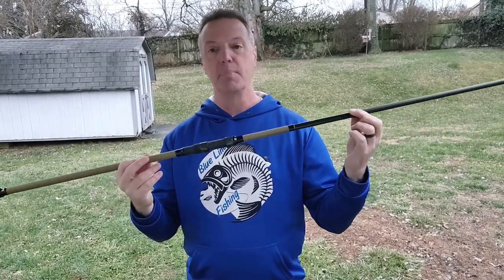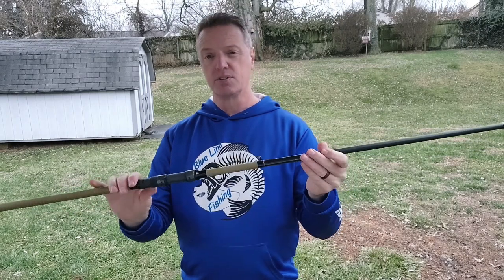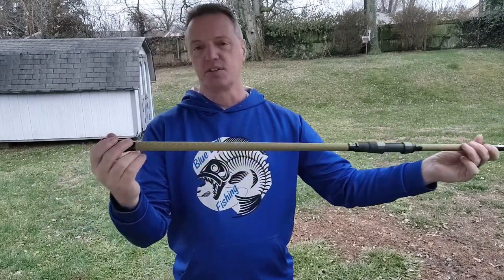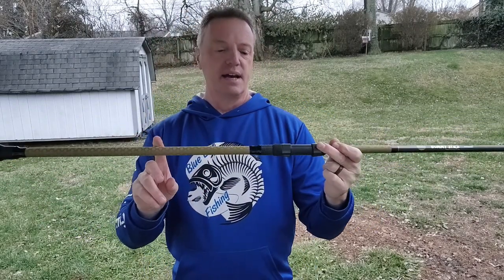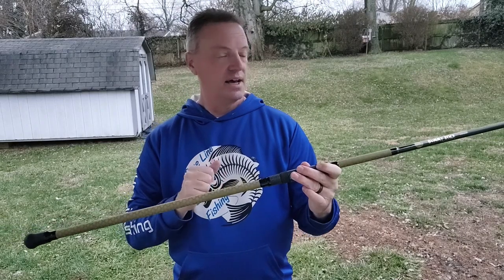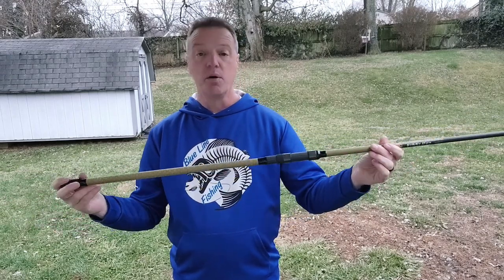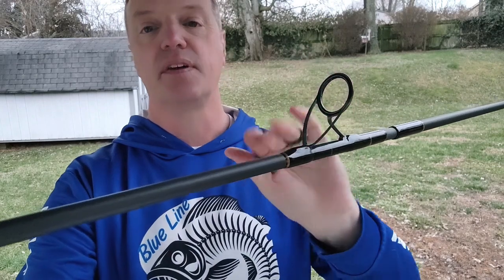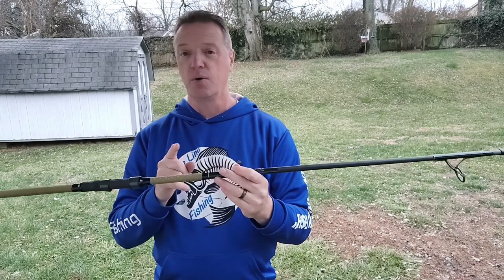Bama Beach Bum Bummy Stick Surf Rod Review | WEDNESDAY REVIEWS!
Wednesday Reviews! The Bama Beach Bum Bummy Stick is a limited edition surf rod made by Ninja Tackle. Checkout this closer look and see what you think of this 10 foot 2 piece rod designed for Redfish, Black Drum, Pompano, Whiting and other surf fish.

Blue Line Fishing 🎣 is ON:
Facebook: Blue Line Fishing @ripjawlures